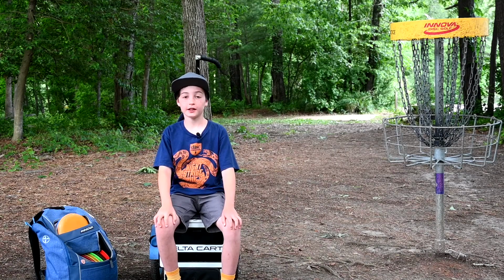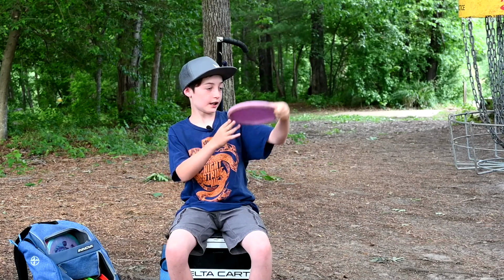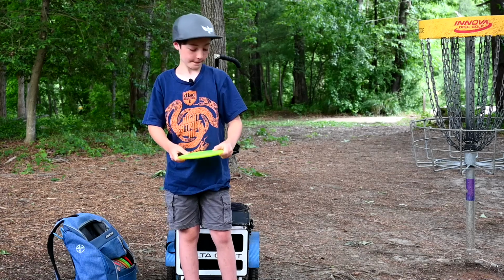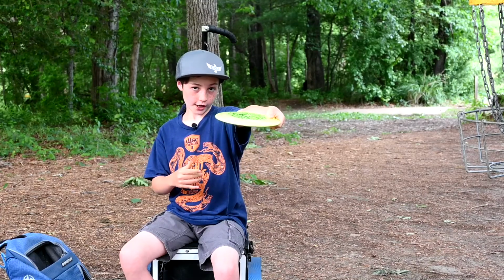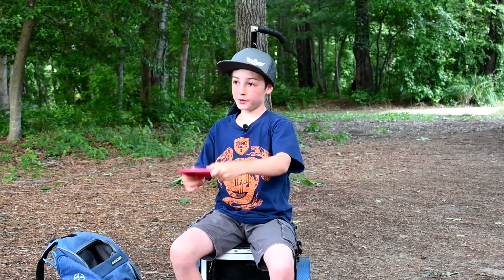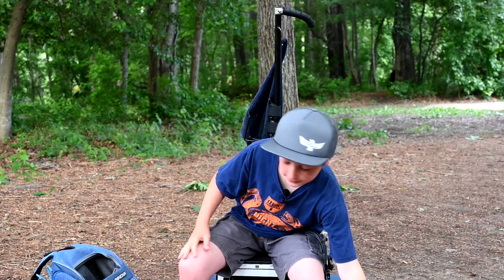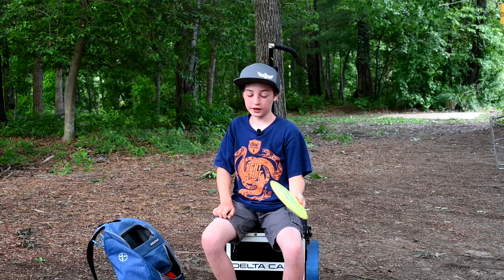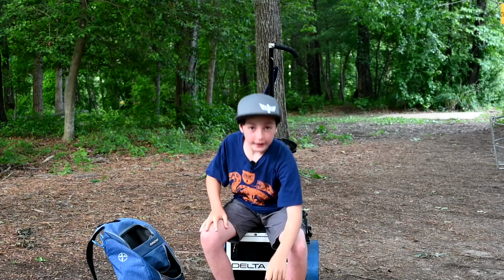Lake Julian | Kiva Sheehan - In The Bag | Disc Golf | KidsOnTheFairway